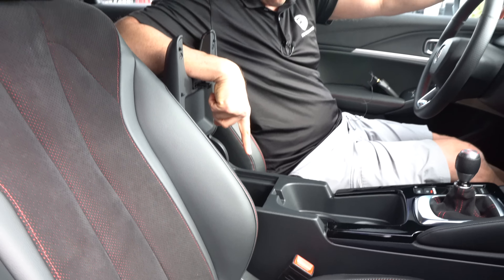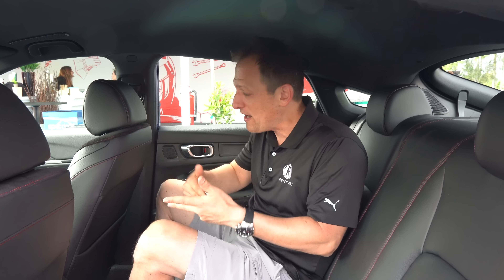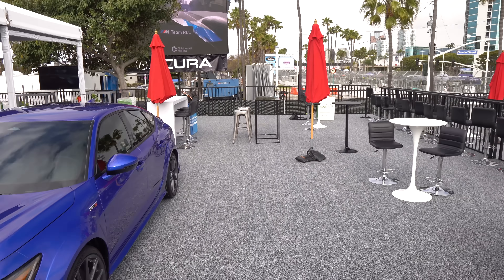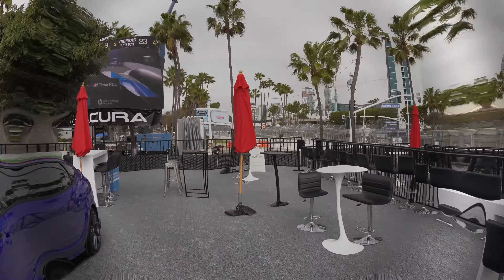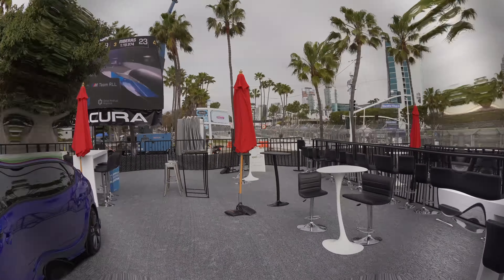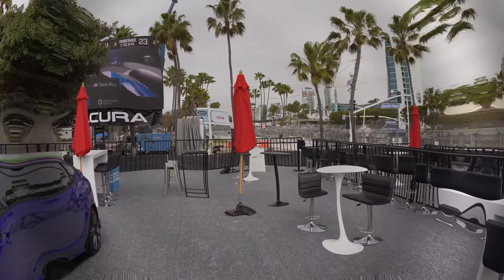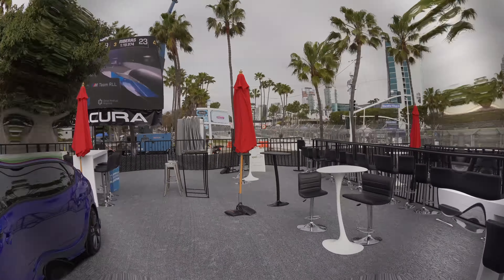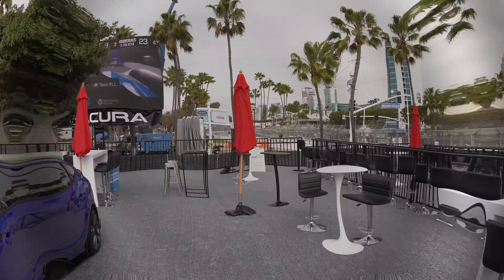Is the 2024 Acura Integra Type S a BETTER performance car than a Civic Type R?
FIRST LOOK: The Integra Type S is here and Acura is hoping it is everything that the fans want. On the outside you will discover a fully functional front fascia, 19in wheels and triple outlet exhaust. On the inside you will be greeted by high end materials, 8in infotainment system and digital gauge cluster. Under the hood is a 2.0L turbocharged inline-4 that produces 320HP & is mated to a 6-speed manual gearbox. Is the 2024 Acura Integra Type S a BETTER performance car than a Civic Type R?

videography:Lori Raiti 🎥